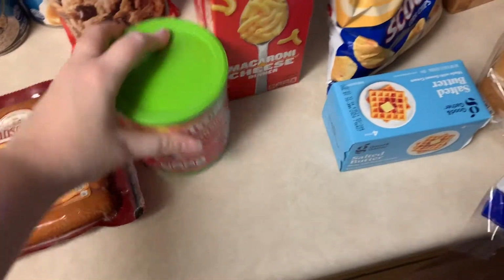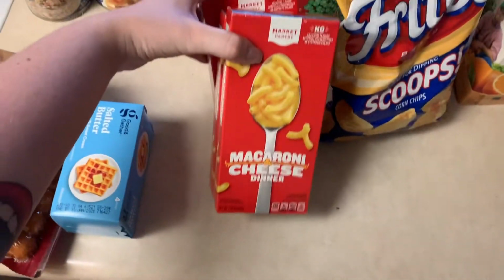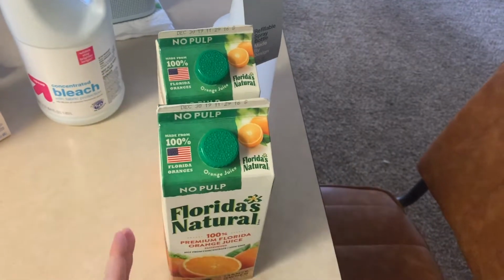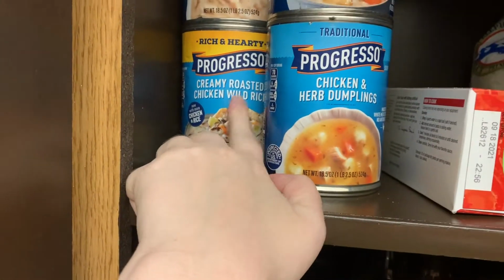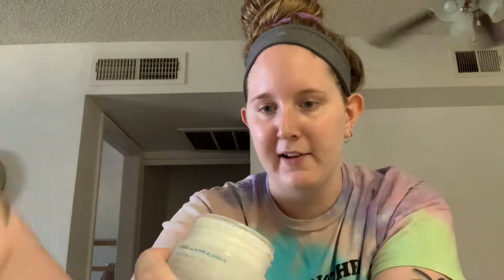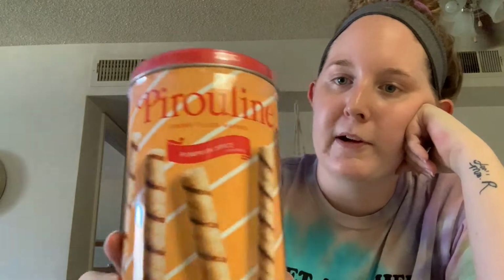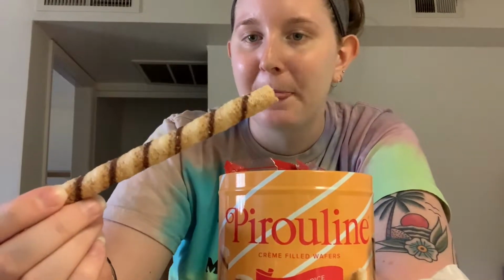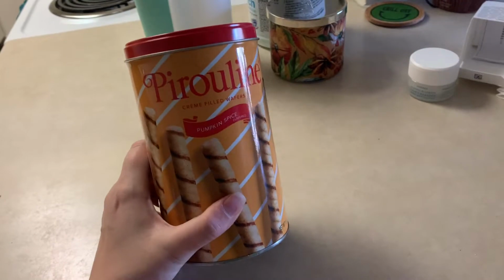DAY IN MY LIFE (shop with me, hauls)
Hey guys! Come along with me for a chill day in my life, getting some shopping done!

Personal IG: @caitcolton
Photo Editing IG: @edit.by.cait

Links-